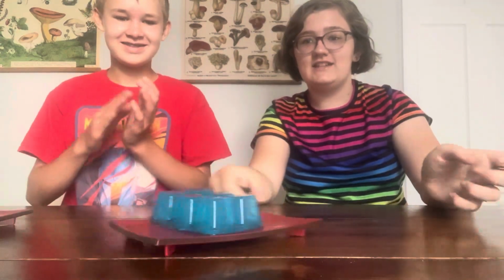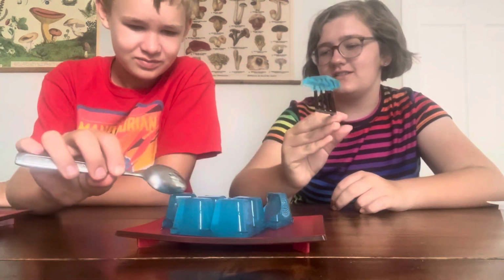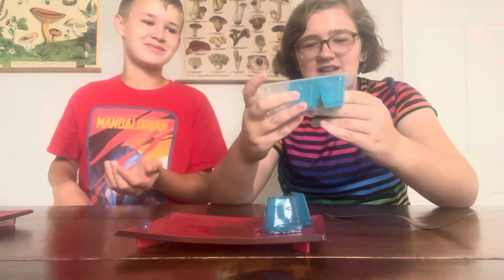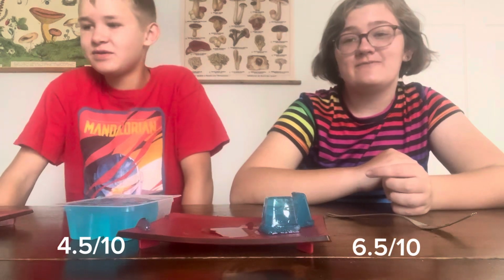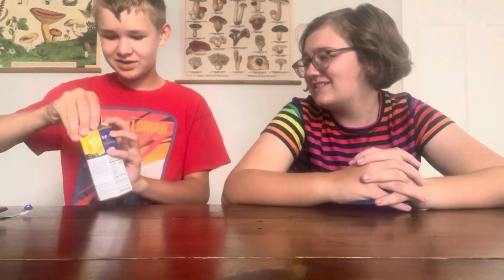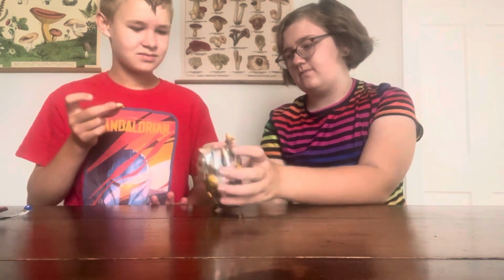Trying hair gel with my friend